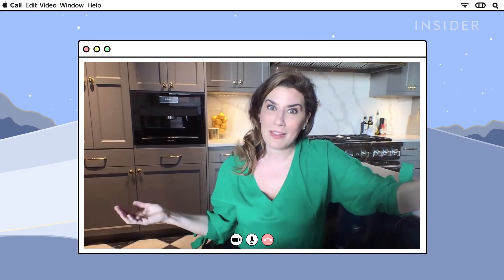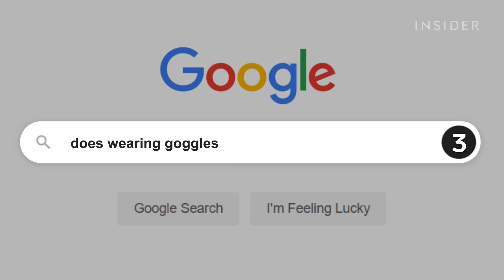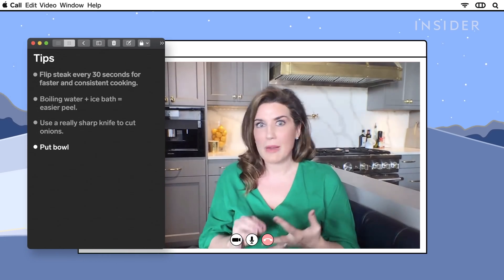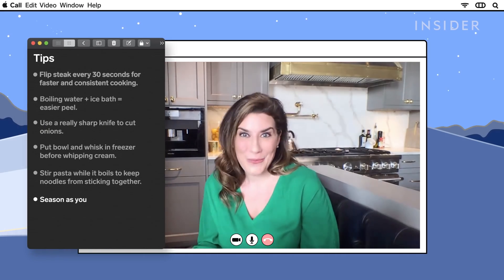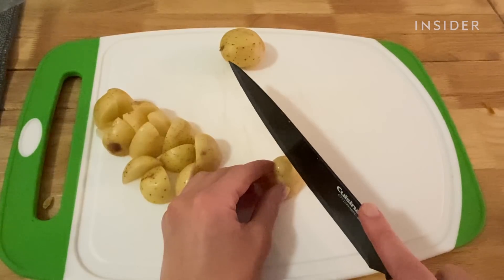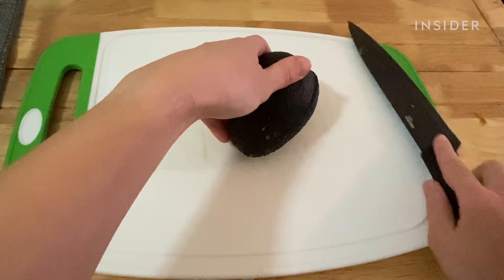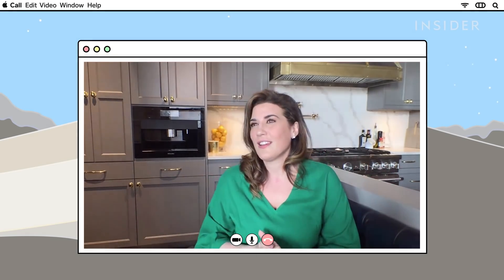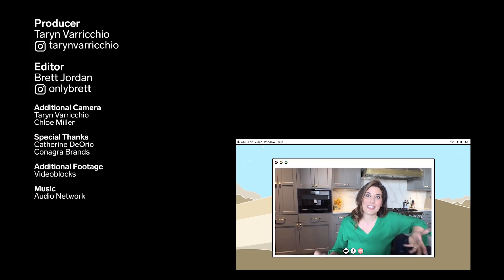Professional Chef Debunks 13 Cooking Myths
Chef Catherine De Orio, who works with Conagra Brands, debunked 13 of the most common myths about cooking while providing tips on what to do instead. She explained how wearing goggles and chewing gum don't stop you from crying while cutting onions and how adding vinegar to water doesn't make hard-boiled eggs easier to peel. She also explained that keeping a pit in an avocado doesn't prevent the rest of the fruit from browning and how it's better to instead wrap the fruit in plastic wrap to limit oxidation.